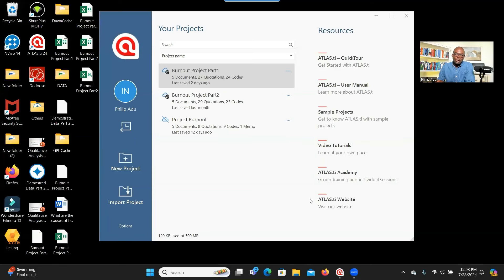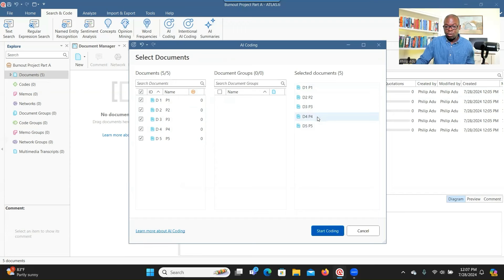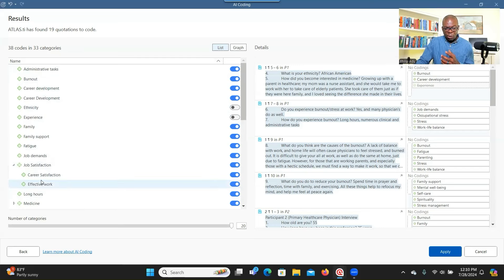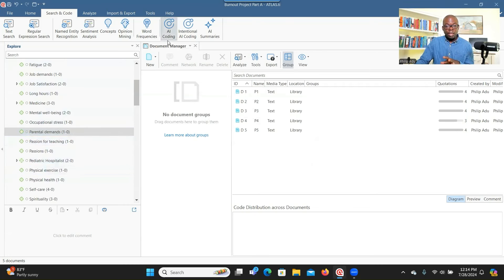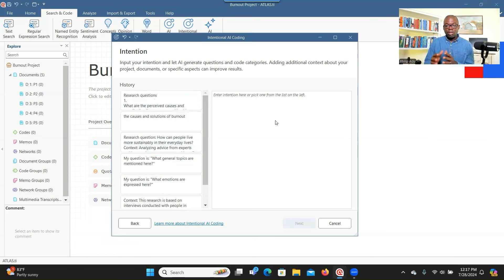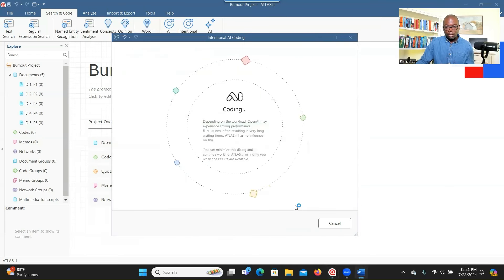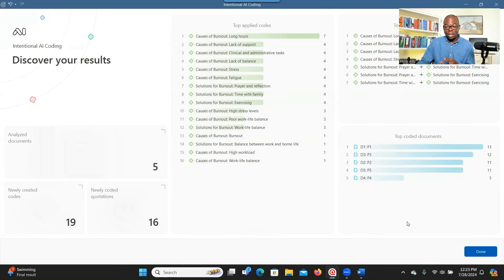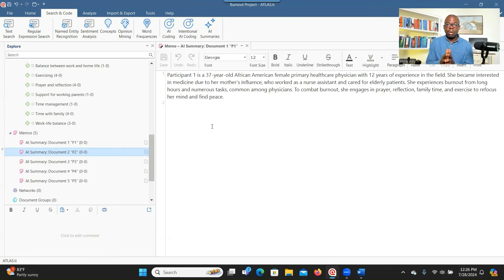AI-Powered Qualitative Analysis in ATLAS.ti: A Complete Guide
Discover how to leverage the AI functionalities in ATLAS.ti to streamline your qualitative data analysis. This tutorial walks you through setting up a project, using AI coding, intentional coding, and AI summaries. Learn how to apply AI tools ethically, understand their limitations, and still maintain control over your data analysis. Perfect for researchers looking to enhance their workflow using the latest AI-powered features in ATLAS.ti.

00:00 - Introduction to ATLAS.ti AI Functions
00:24 - Starting a New Project
00:59 - Importing Documents for Analysis
01:36 - Overview of AI Coding Features
03:49 - Reviewing AI-Generated Codes
04:11 - Understanding AI Coding Limitations
06:47 - Setting Up Intentional AI Coding
08:30 - Customizing Research Questions for Coding
10:10 - Exploring AI-Suggested Categories and Codes
12:42 - Applying and Reviewing AI Coding Results
13:46 - Exporting Codebook and Developing Themes
14:00 - Using AI Summaries for Quick Insights
15:18 - Final Thoughts on AI Integration in ATLAS.ti